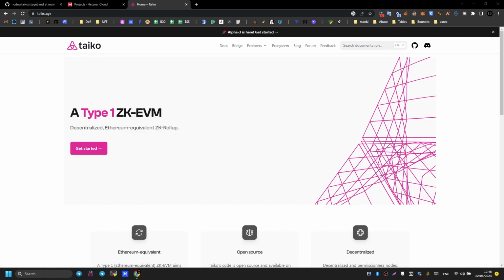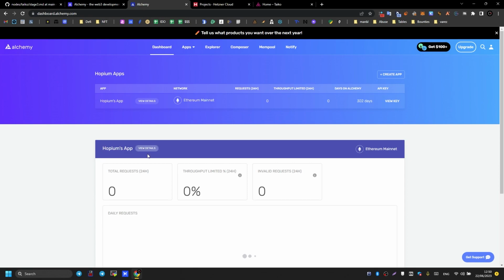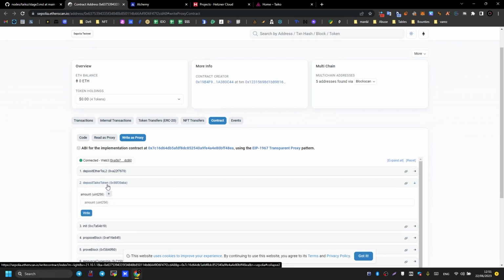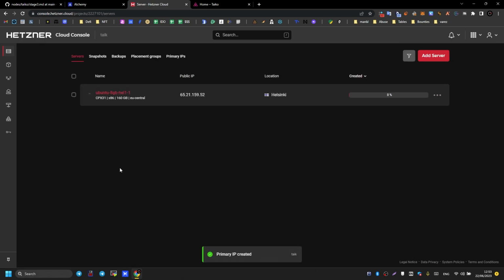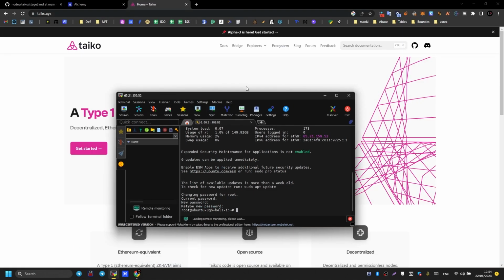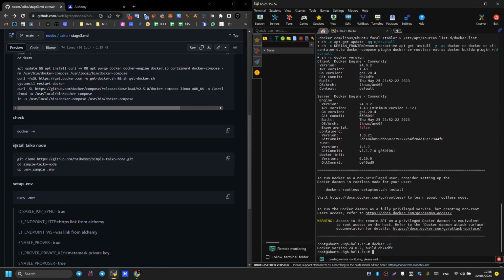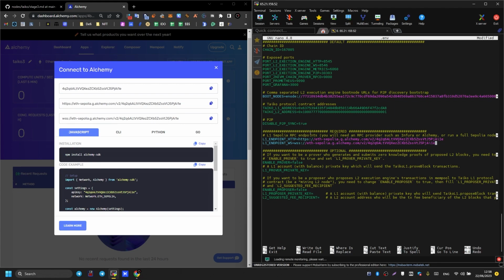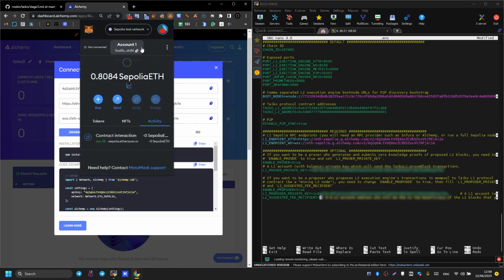Taiko Node Setup: Simplified Guide for Alpha-3 testnet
Welcome to my YouTube tutorial on setting up a Taiko testnet node! In this video, I will guide you through the process of installing and configuring a node for the Taiko blockchain testnet.

To follow along, make sure you have the necessary commands handy. You can find them in the following repository:

For additional reference and official documentation about the Taiko project, we recommend visiting their official documentation guides:

If you have any questions or need further assistance, feel free to join the author's Telegram resource:

Get ready to dive into the world of Taiko testnet and gain insights into the blockchain development process. Let's get started!